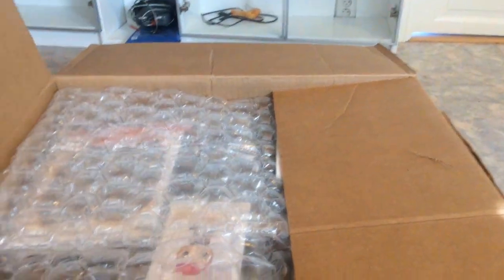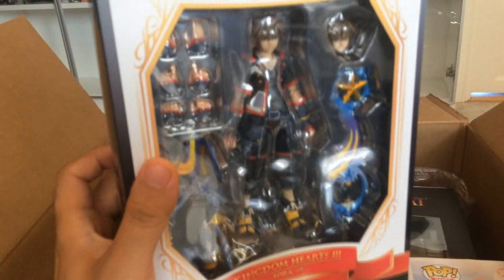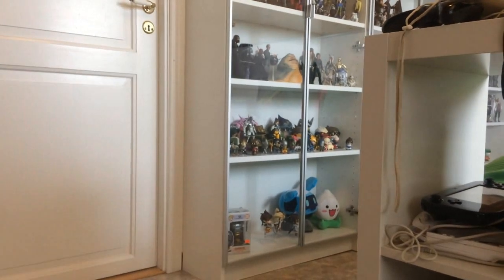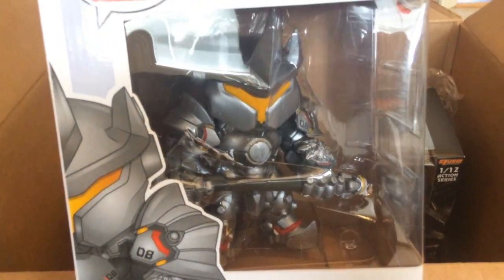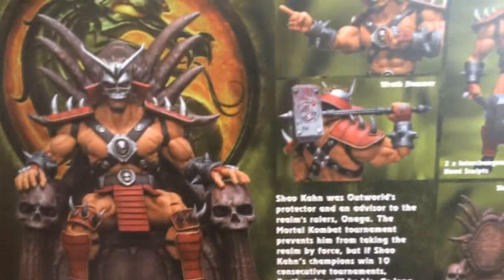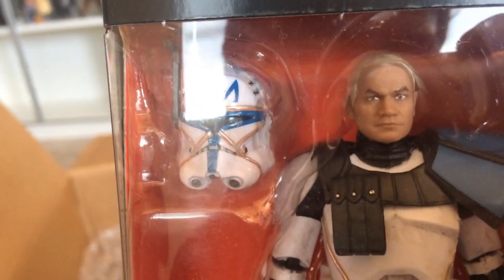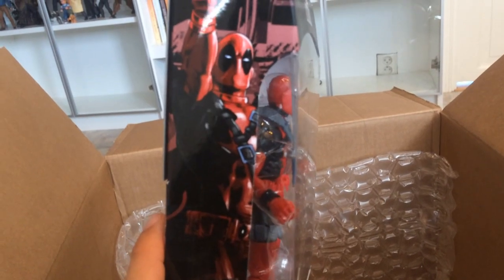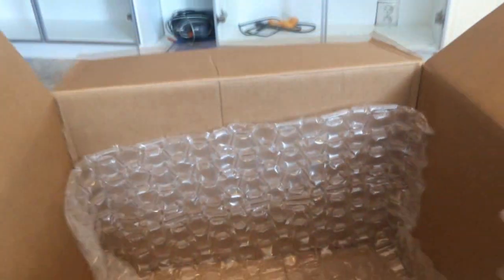BIGBADTOYSTORE PILE OF LOOT UNBOXING - SUMMER 2018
Got some new stuff in for those of you curious of what's up!